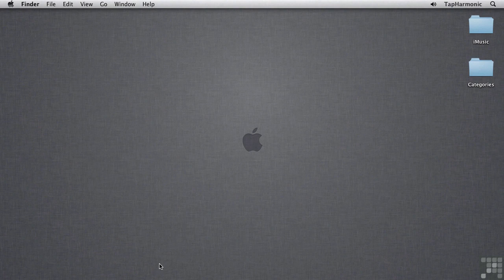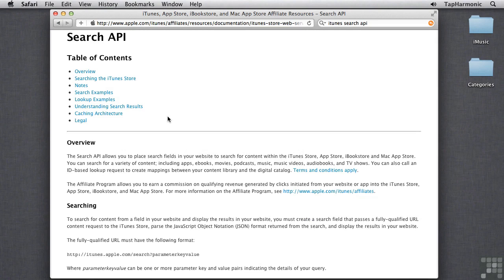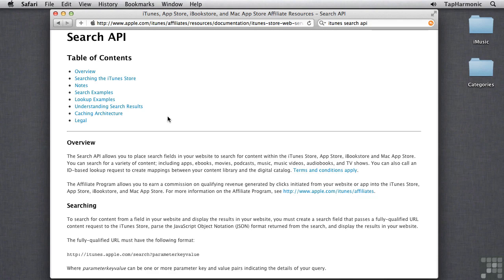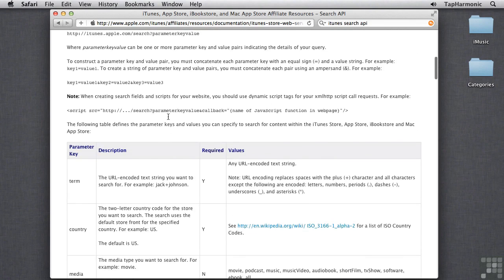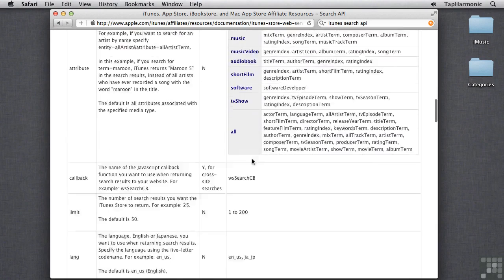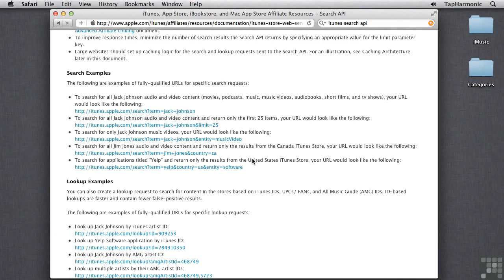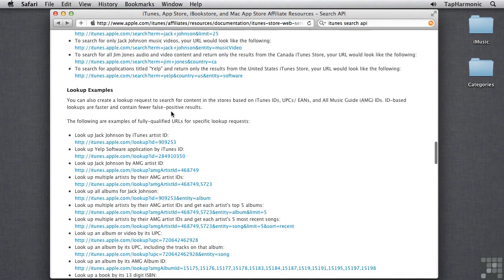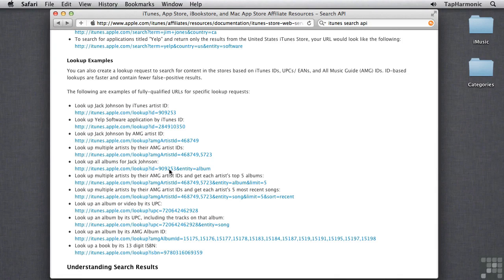IPhone tutorial iTunes Music Store Search API